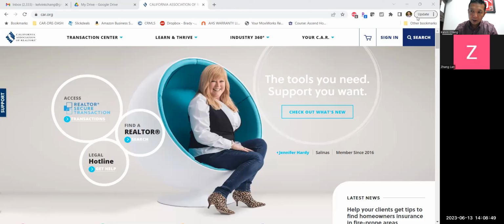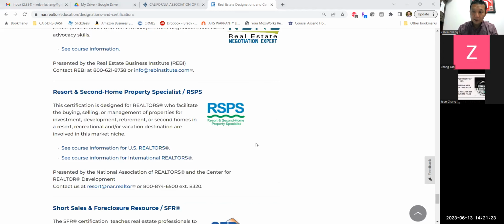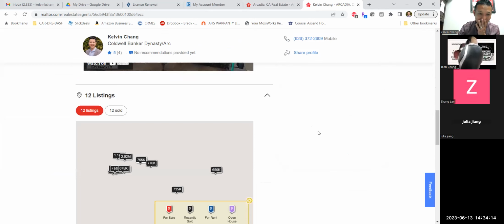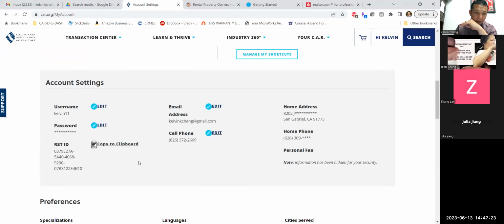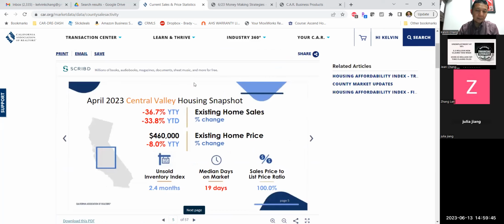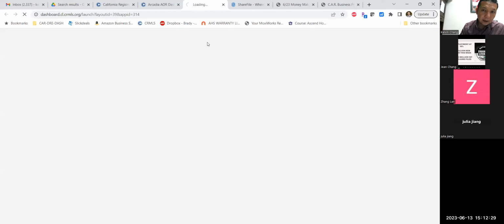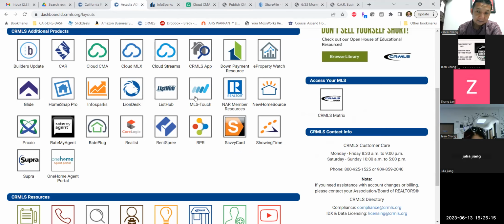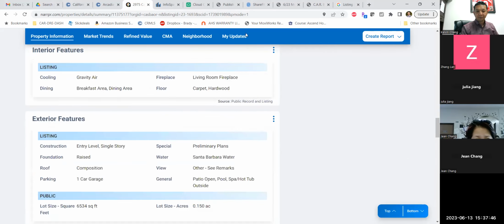Benefits / Features of CAR & NAR Membership as well as CRMLS Resources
Todays Class is a wonderful lesson and overview of all the Benefits and Features provided by our CAR / NAR Memberships to help us become greater Professionals and improve our expertise!  We cover some helpful tips and areas to market ourselves and increase our exposure, as well as CRMLS resources as well that make us look Professional and help us understand our market.  Great lessons for newer Agents!